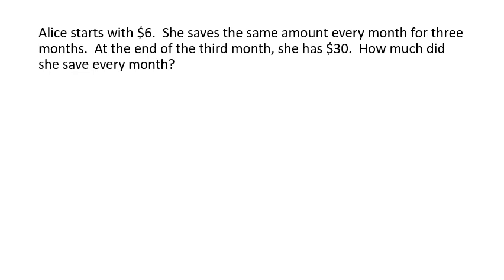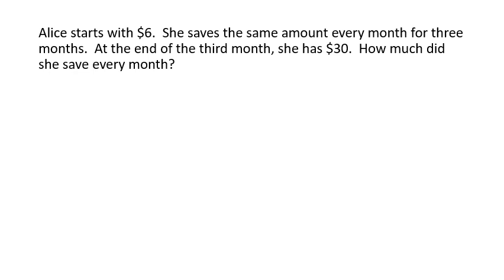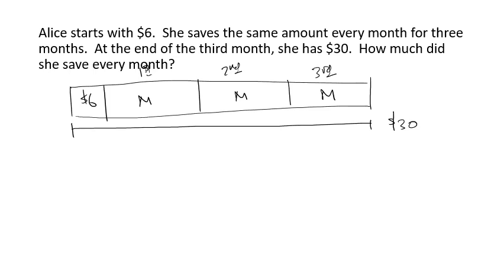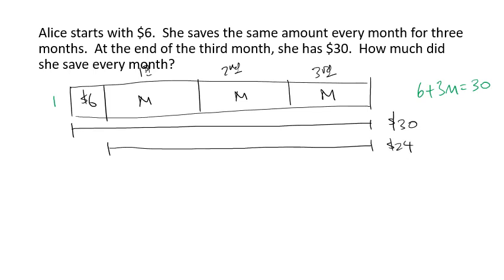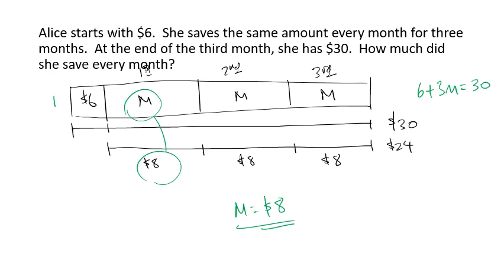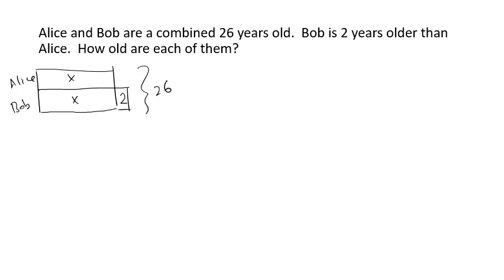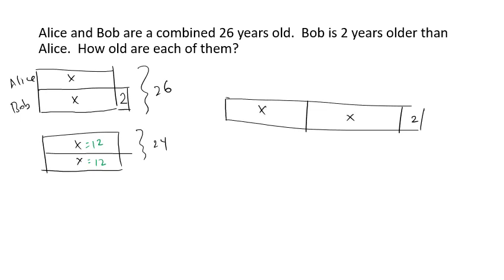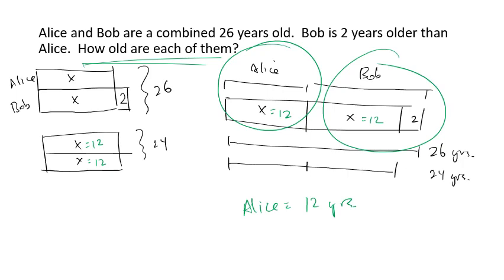Video 9.4: Word Problems with Strip Diagrams